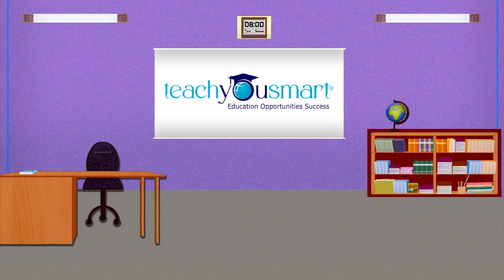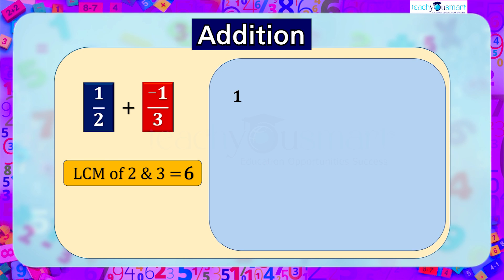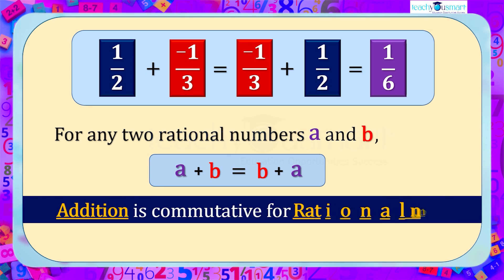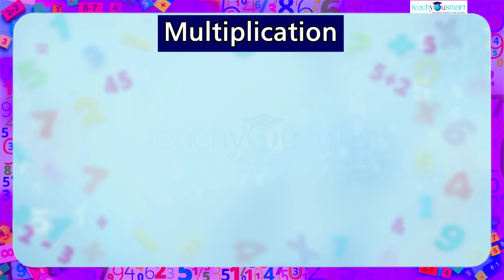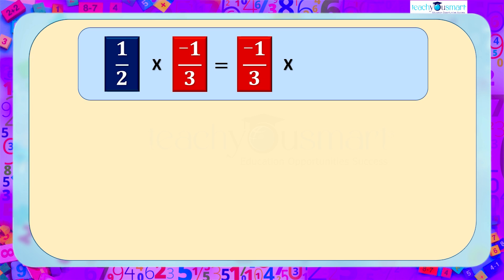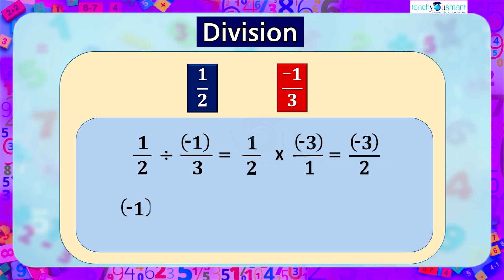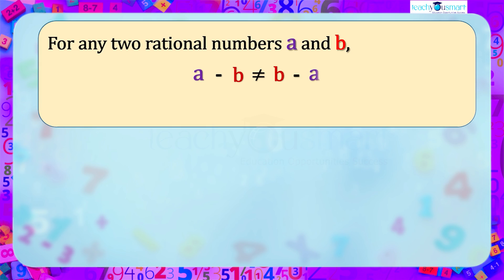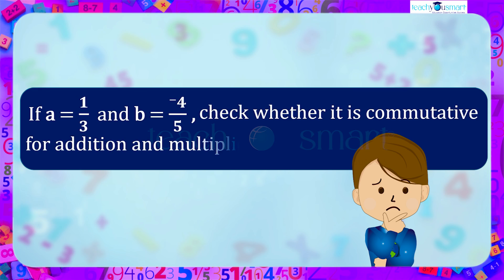Rational Numbers | Commutative Property for Rational Numbers- Part 3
​  @Teachyousmart    explains the commutative property for rational numbers, with the help of an activity.